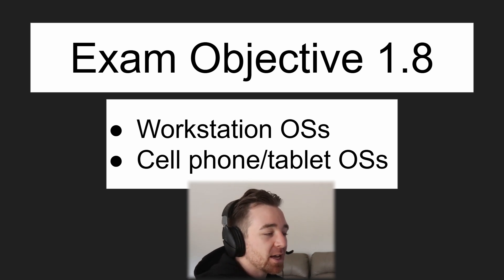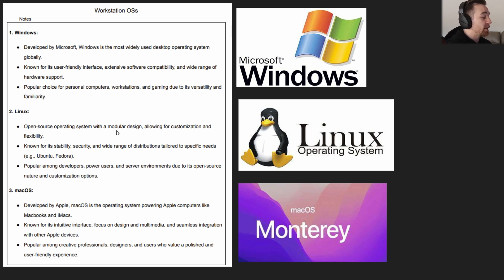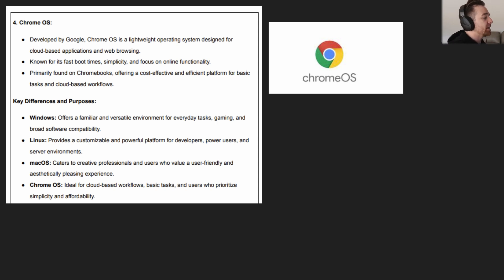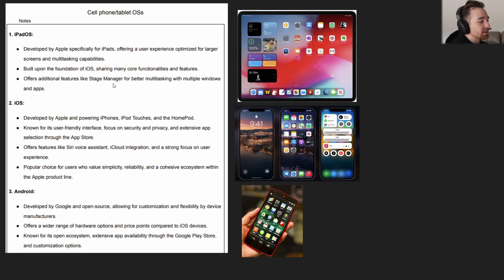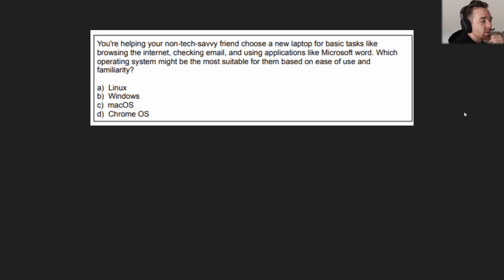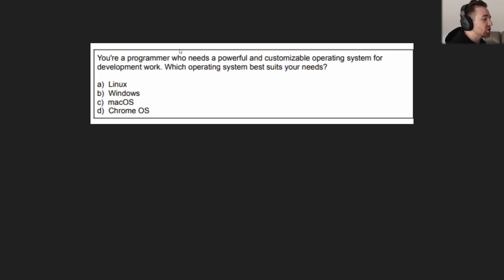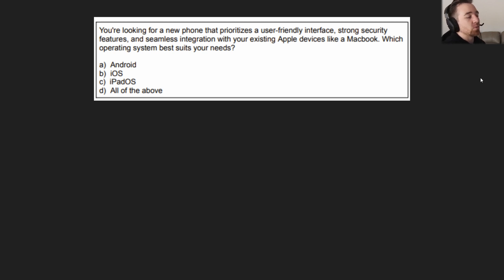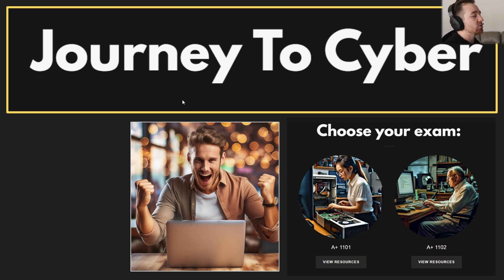1.8 - Workstation OSs & Cell phone/tablet OSs | A+ 1102 Free course with practice questions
This video forms part of a completely free course designed to guide you through the CompTIA A+ 1102 certification. Every video within this course will tell you everything you need to know about the specific exam objective being covered, and will break the content down not only by exam objective, but also by individual dot points within each exam objective. The only goal of this course is to help you pass your A+ 1102 exam on your first try.

If you would like to purchase the A+ 1102 Learning Guide and Performance Based Question Simulations, head over to journeytocyber.com